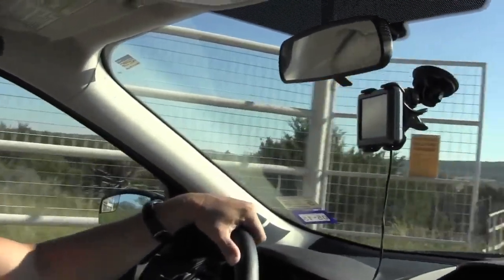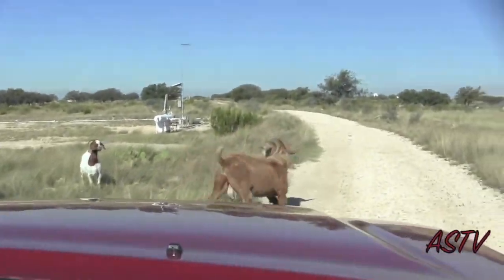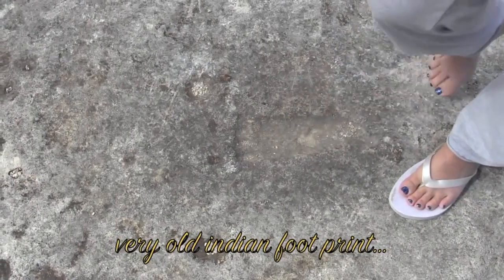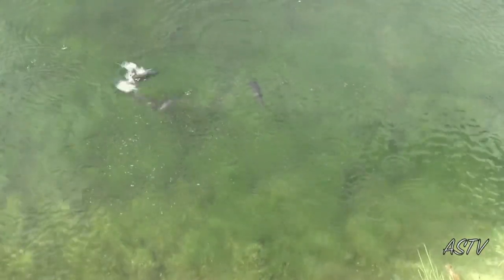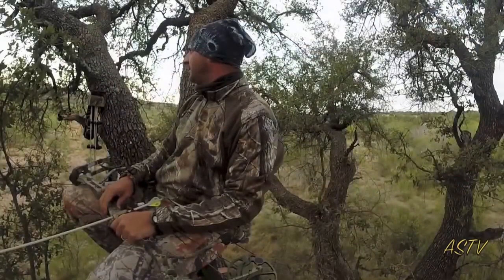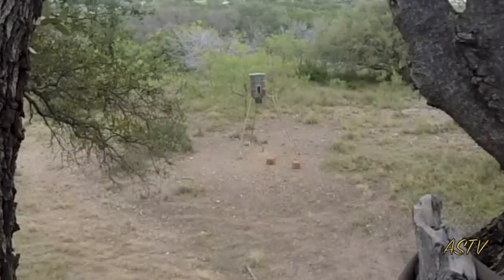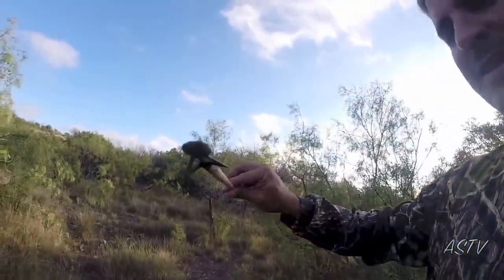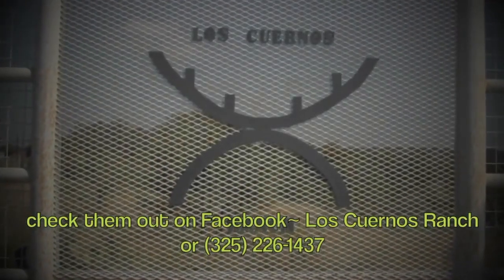Bow hunting Whitetail Deer - LOS CUERNOS RANCH - Sonora Texas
Sonora Texas is where we are headed today on Arrowsling'n Tv
Ty & Theresa are at Los Cuernos Ranch for some bow hunting... Whitetail and Axis are the target species this time around. Ty wants to drop a whitetail shooting his compound bow instinctively / NO Sights! See what happens...

ty's g3 broad head
ty's easton axis 400 arrow shafts
ty's true fire release
ty's quick fletch vanes
bear compound bow
cody's matthews hat